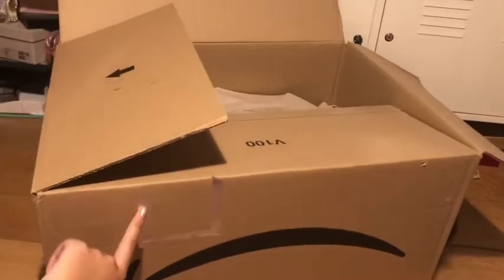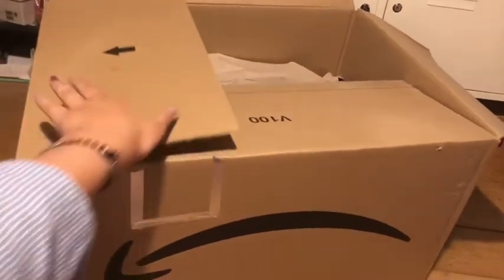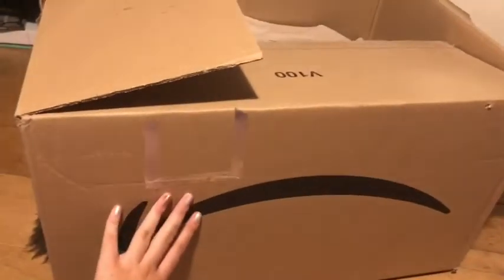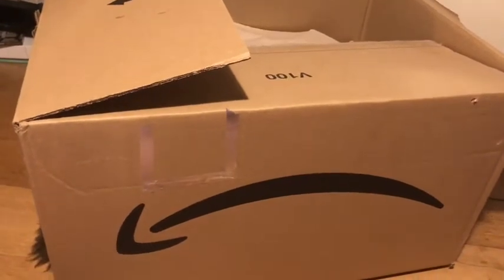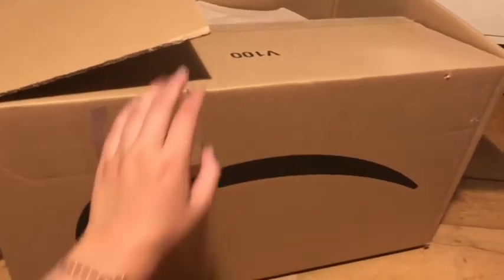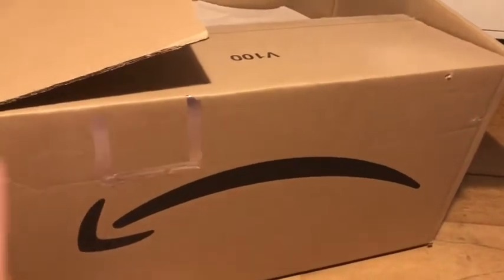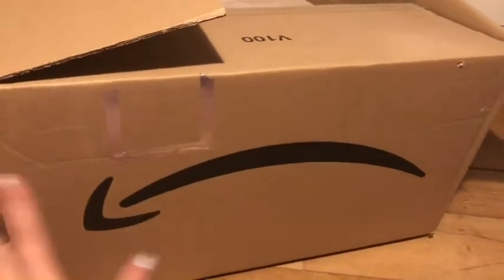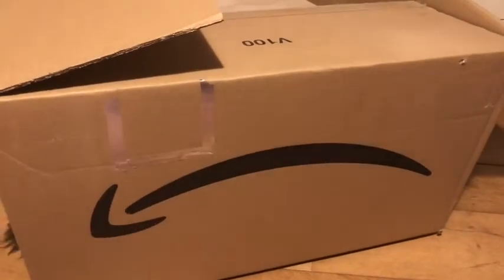MIDNIGHT ADVENTURES: Creating a Crib for My Cat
Welcome to my brain!  Comment any ideas for future adventures you wanna see!

It’s A Trip - Joywave
Gradient Glide - Alvin Risk

Me:
StarNow: Libby Bowen